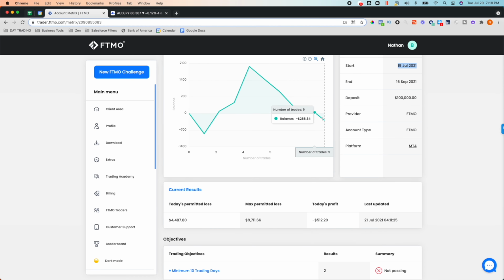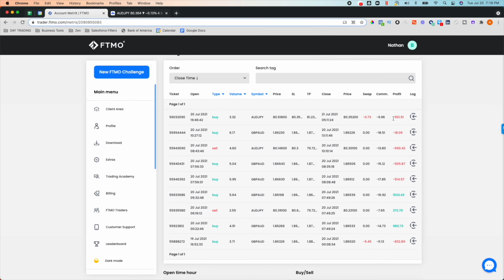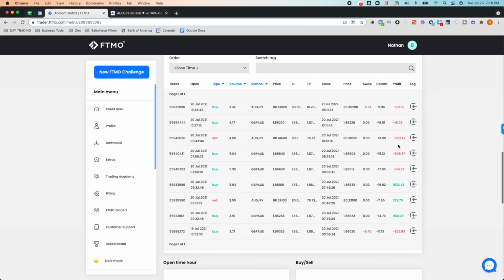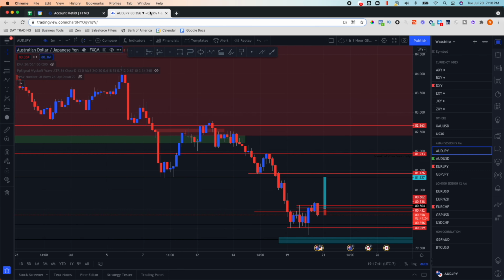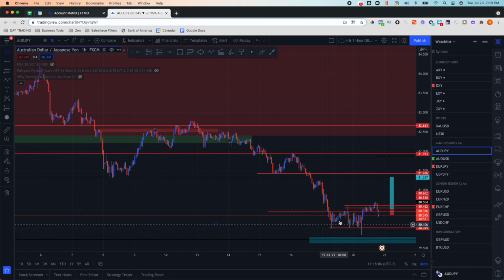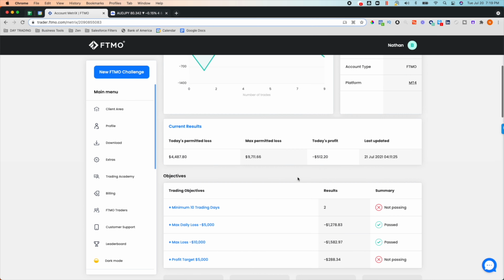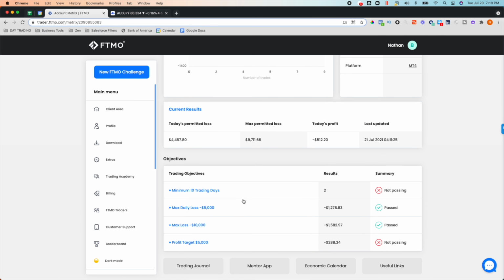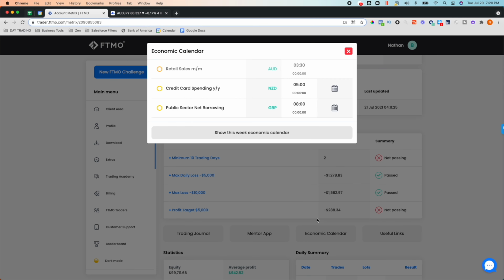FTMO CHALLENGE UPDATE - VERIFICATION!!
I created this channel because I am passionate about what I do. I'm here to document my journey so that way I can see growth for myself and also for my subscribers. You're going to notice that I will be talking about many things when it comes to day trading, from my day-to-day to be educating you about the markets.

I will also review Forex prop firms, like FTMO, funding talent, my Forex fans, and many more. Prop firms are a wonderful way to acquire capital that way you can make decent money in the markets. If you're looking for more information on that, Then watch some of my videos so you can get educated on which prop firm is the most beneficial for you.

If you have any suggestions for future videos such as Day Trading, Investing, Stock Market, Crypto & bitcoin, Entrepreneurship, Forex, Online Marketing, Online Sales or fun daily vlogs. Please let me know.

any questions, message me as I would love to be a part of your success.

Nate from at Married at First Sight Season 15 Instagram